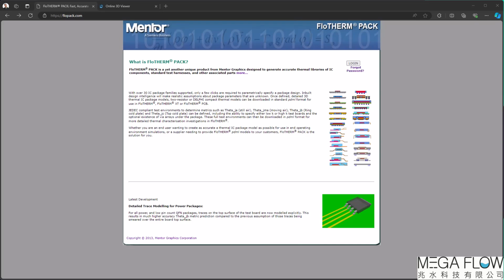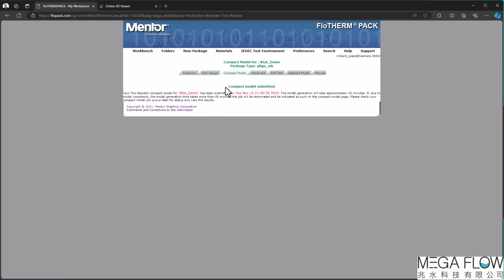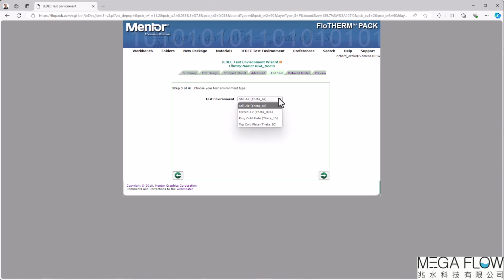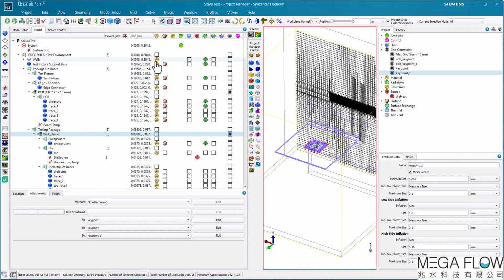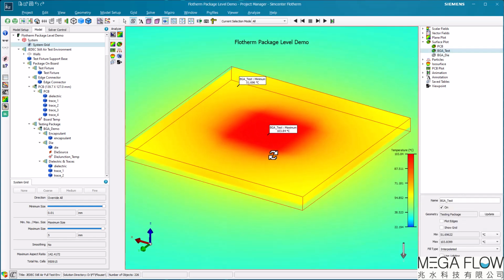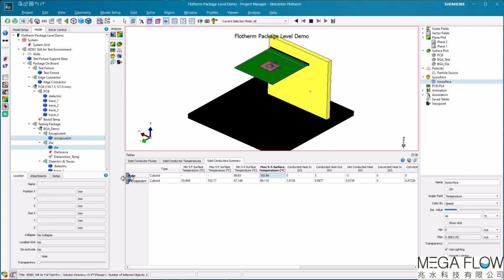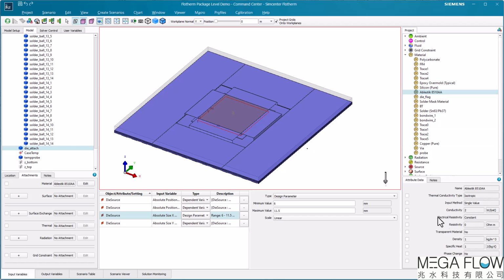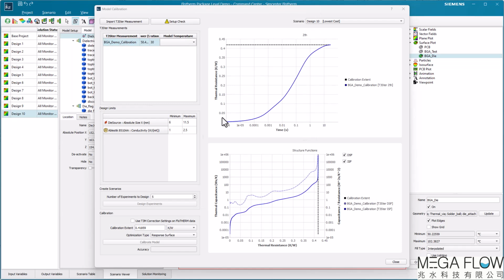【Simcenter Flotherm pack】IC封裝散熱CFD熱流分析，JEDEC standard test environments ，2R & DELPHI，package creator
Uploading the modified file to the 3D viewer, we can see the changes to the geometry. So Flotherm Pack allows us to adjust geometric and material properties from a web interface before we even started Flotherm. The other great advantage of Flotherm Pack is the generation of compact IC thermal models.
上傳修改後的檔案至 3D 檢視器後，我們可以立即看到幾何的變更。
因此，Flotherm Pack 讓我們能夠在啟動 Flotherm 之前，就能透過網頁介面調整幾何與材料屬性。
另一個重要的優勢是，Flotherm Pack 可以產生 IC 的精簡熱模型。

1.
Easy creation of JEDEC standard packages
Generate compact IC thermal models (2R & DELPHI)
Thermal IC Library Management
輕鬆建立 JEDEC 標準封裝
產生精簡 IC 熱模型（2R 與 DELPHI 模型）
熱 IC 資料庫管理
2.
Generate JEDEC standard test environments
Adjust mesh and solver settings
Monitor solution convergence
產生 JEDEC 標準測試環境
調整網格與求解器設定
監控收斂過程
3.
Visualize flow and thermal behavior
Quantify and compare with numerical results
Extract JEDEC standard thermal metrics
視覺化流體與熱行為
定量並與數值結果比較
提取 JEDEC 標準熱指標

4.
Leverage baseline simulation to generate variants
Understand simulation sensitivity to varying inputs
Simcenter T3Ster calibration
利用基準模擬生成變體
瞭解模擬對不同輸入條件的敏感度
與 Simcenter T3Ster 校準